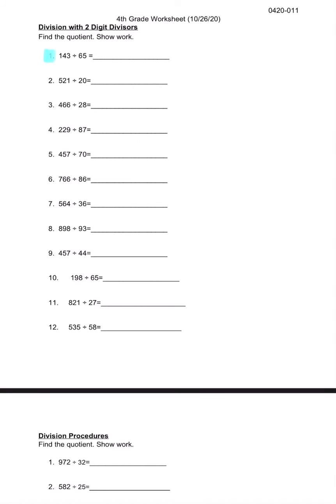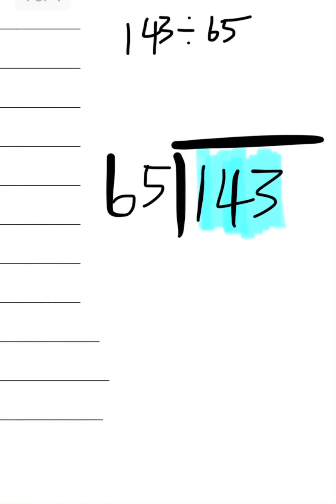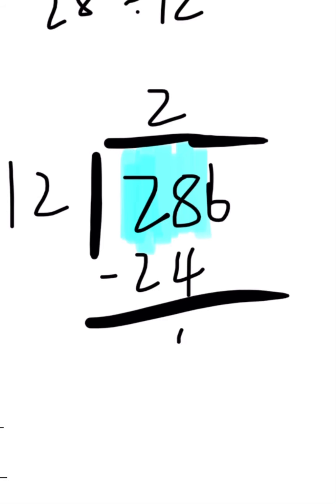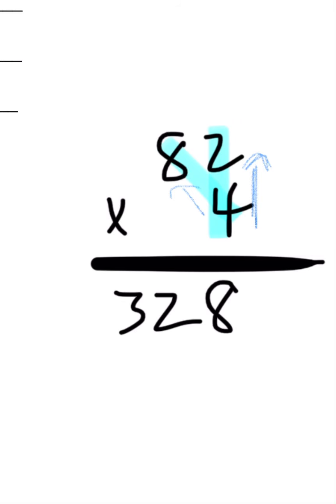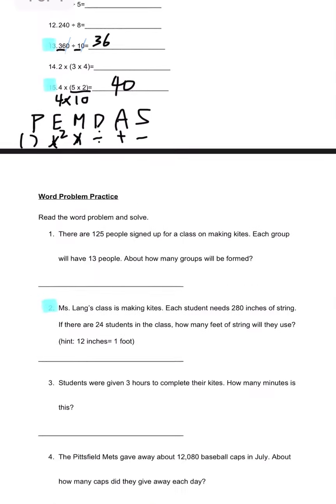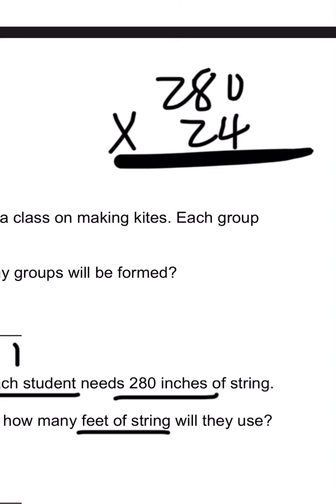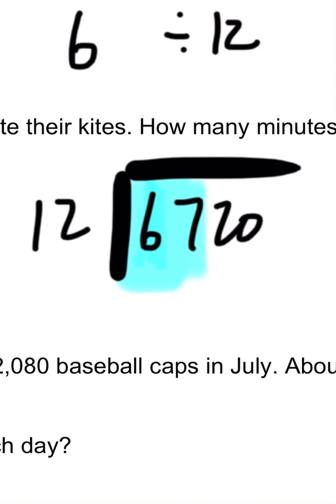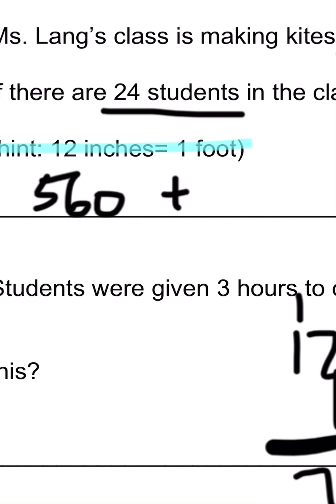4th Grade Math | Lesson 11 #1